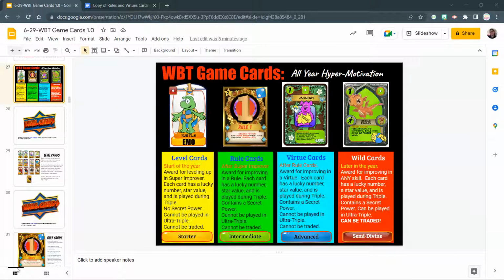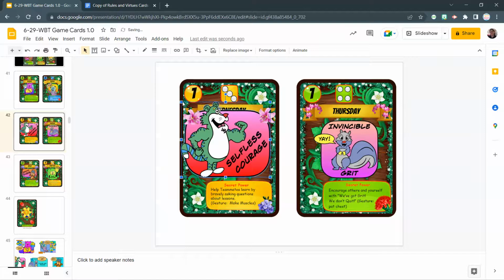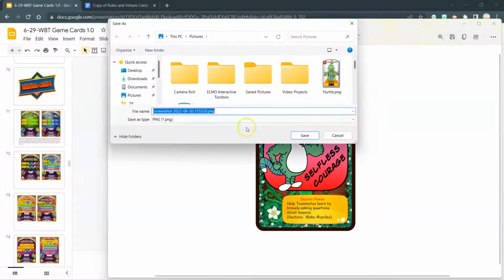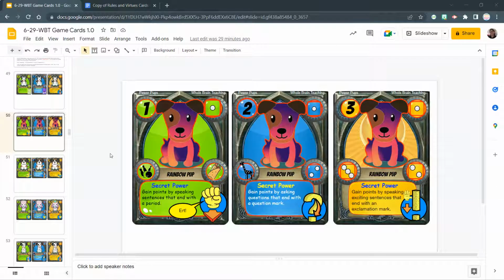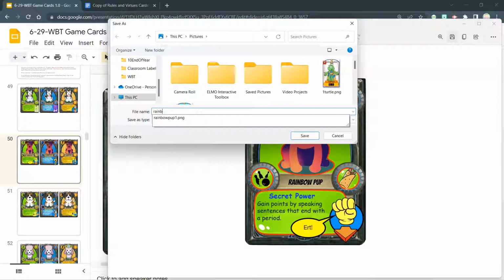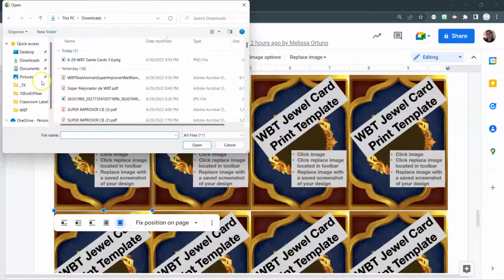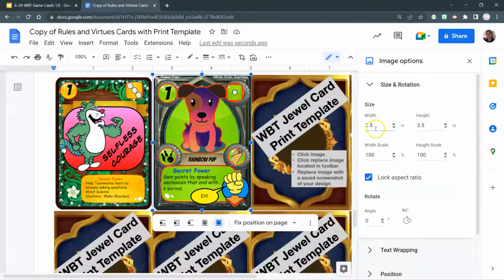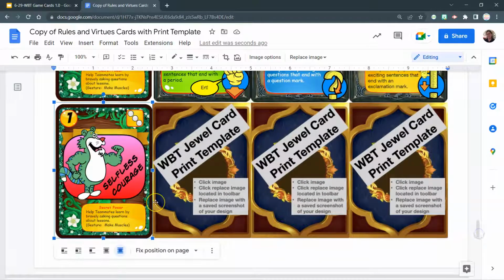Customizing the WBT Game Cards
Here is a video with some tips for customizing the Whole Brain Teaching Game Cards and getting those custom cards into the Print Templates Be sure the get the latest WBT Game Cards